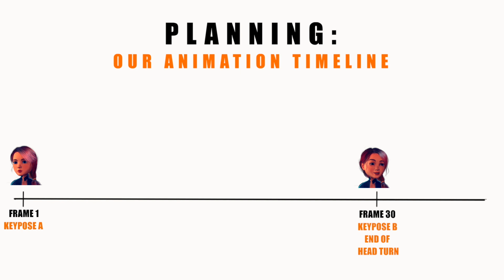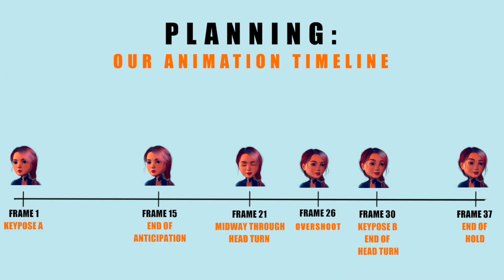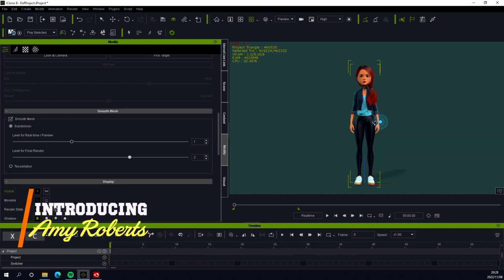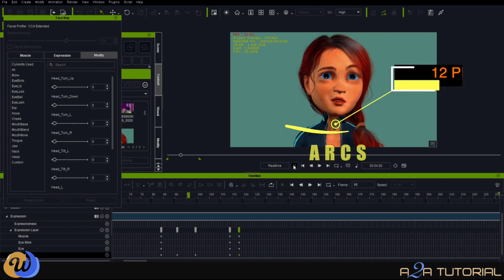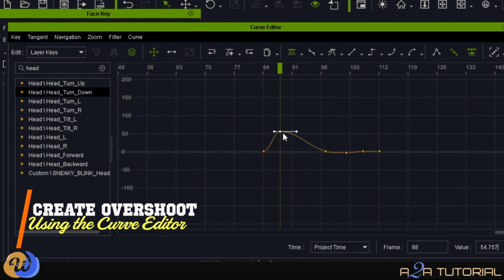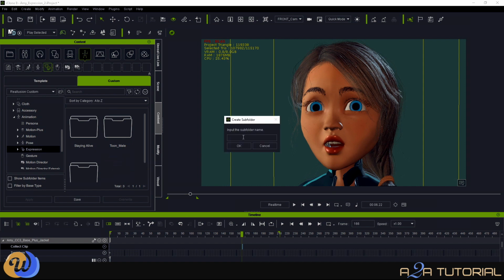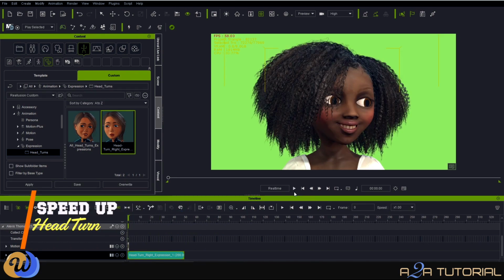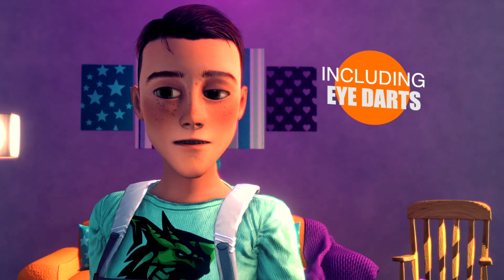How to Animate a "Toon-Style" Head turn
This is the first of a three part series on animating a head turn with facial expressions)

This is my version of the famous "Bouncing Ball Animation" to learn the basics. It covers animation basics like Timing and Spacing, Squash & Stretch, Anticipation, Follow Through and some of the other 12 Principles of Animation. I hope it's helpful.